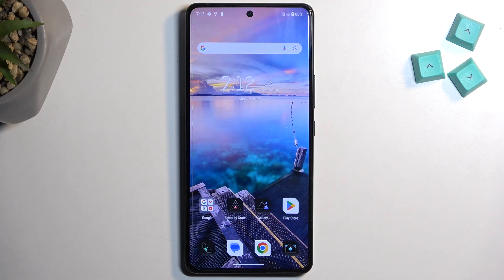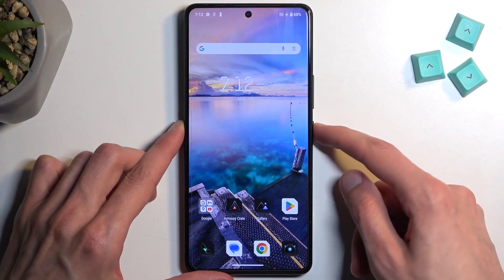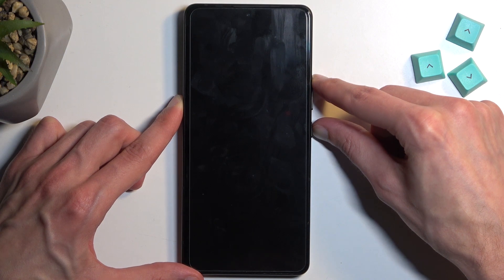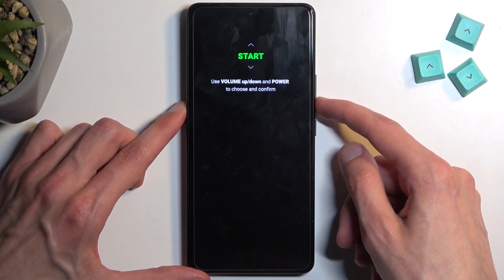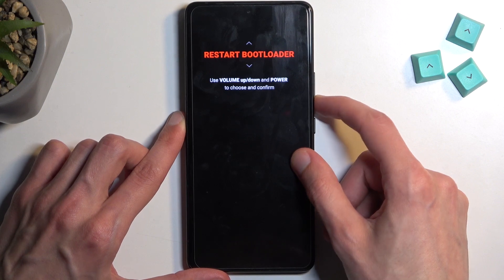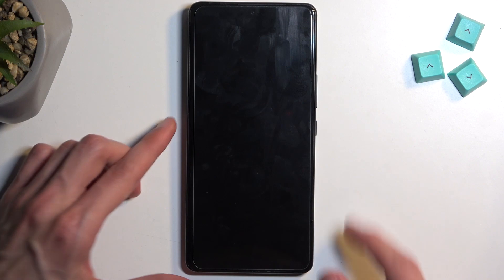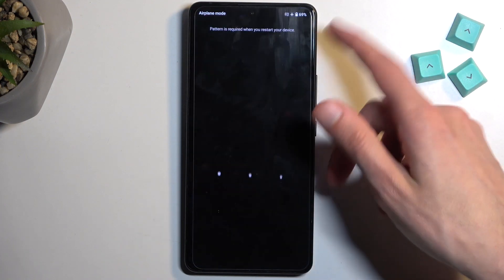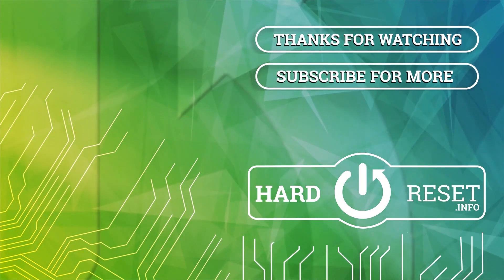How to Enable the Bootloader on ASUS ROG Phone 8 Pro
Learn how to access the bootloader on your ASUS ROG Phone 8 Pro with this easy-to-follow tutorial. Entering the bootloader mode is essential for performing advanced operations such as unlocking the bootloader, flashing custom ROMs, and more. Follow the steps outlined in this video to gain access to the bootloader and unlock the full potential of your device.

How to enter the bootloader on ASUS ROG Phone 8 Pro? How to put ASUS ROG Phone 8 Pro smartphone into a bootloader? How to turn on the bootloader on the ASUS ROG Phone 8 Pro?